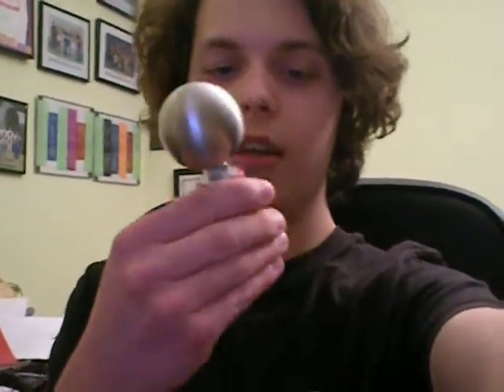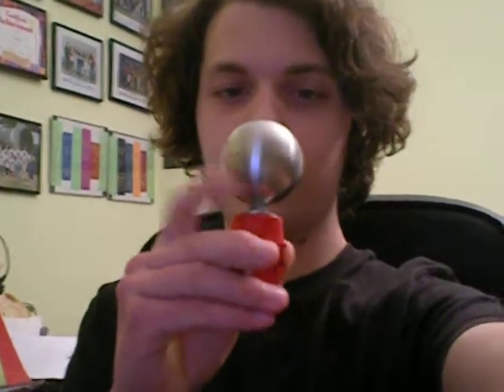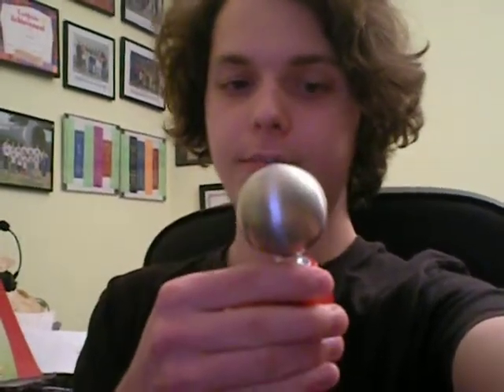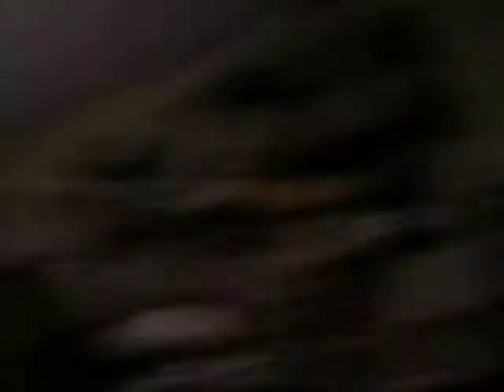Tesla Blog 07-06-2011 VTTC Problems!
i have been having problems with my vttc.